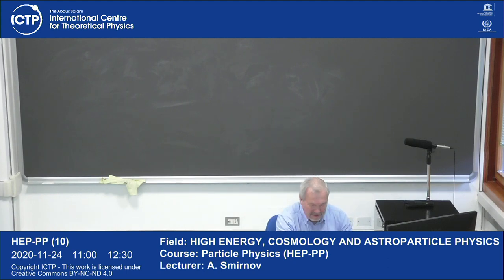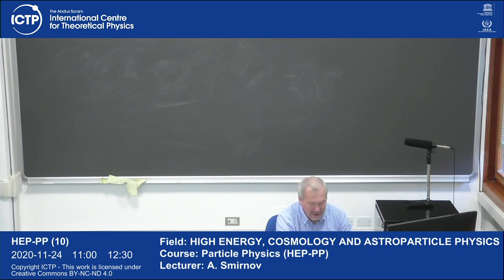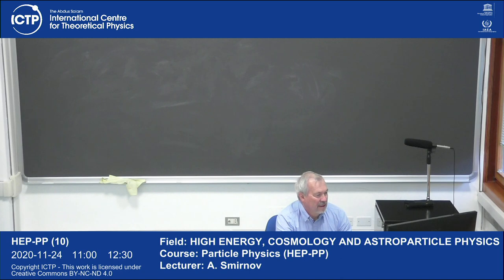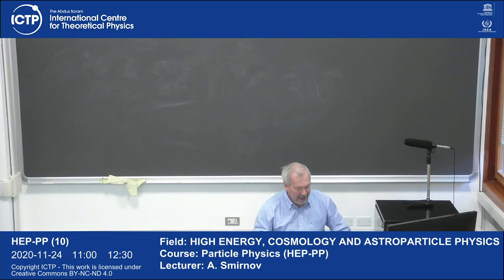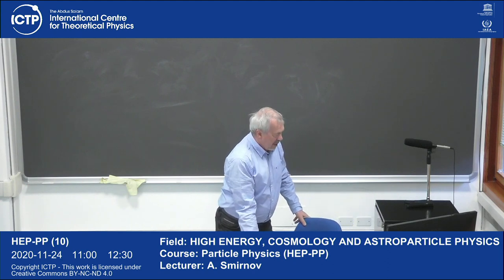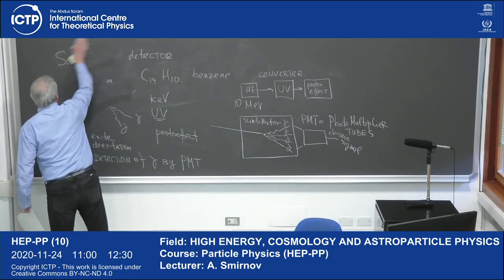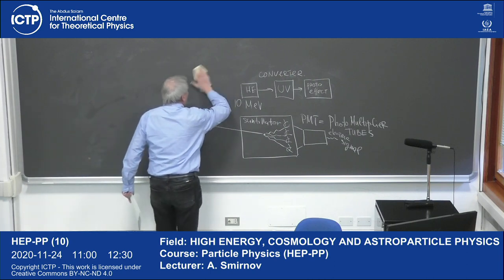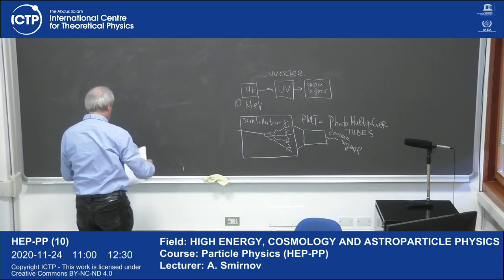Particle Physics (HEP-PP) Lecture 10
HEP-PP-L01-Smirnov.mp4
Particle Physics (HEP-PP)
A. Smirnov